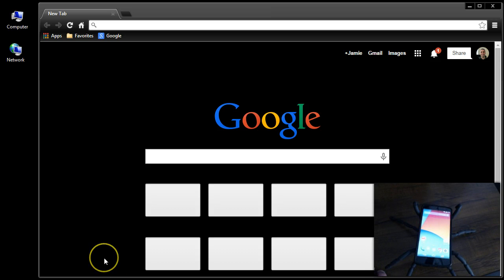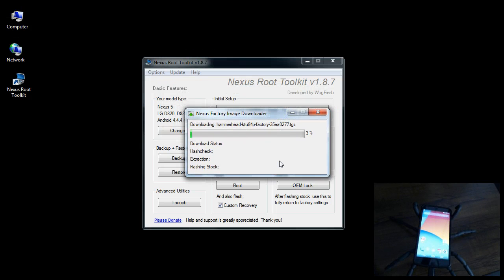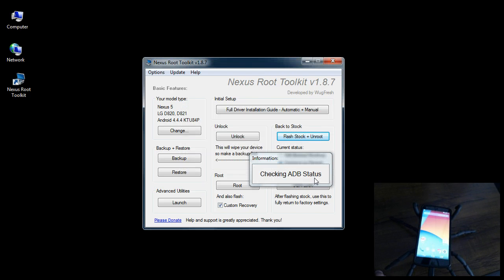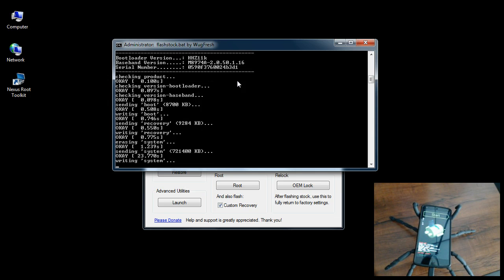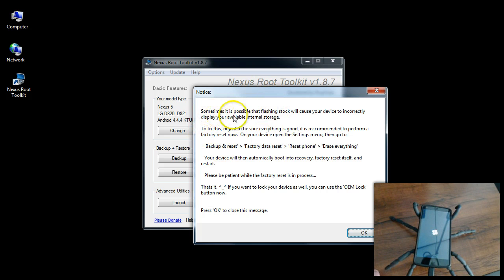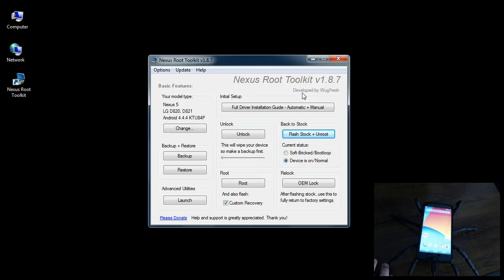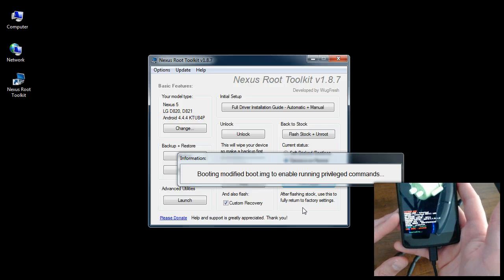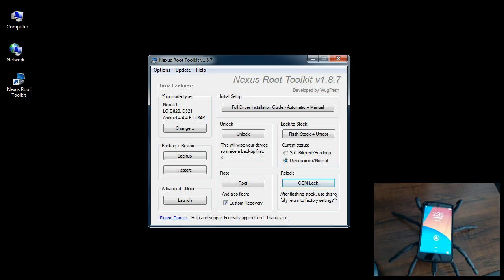How To Flash Stock Android Image And Unroot Nexus 5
Install nexus factory image & unroot nexus 5 with nexus root toolkit. Download the nexus root toolkit at wugfresh.com. BACKUP ALL DATA FIRST. It's SWEET!